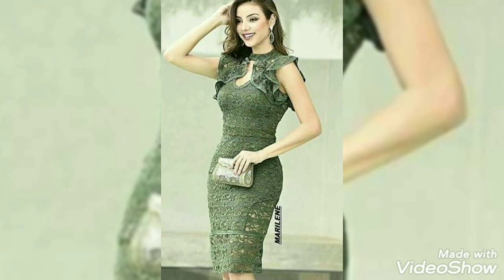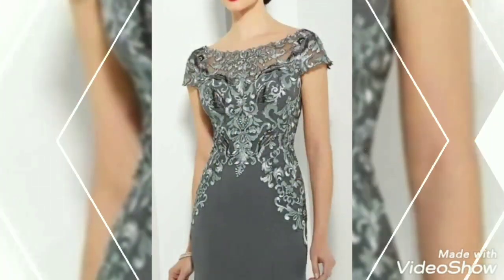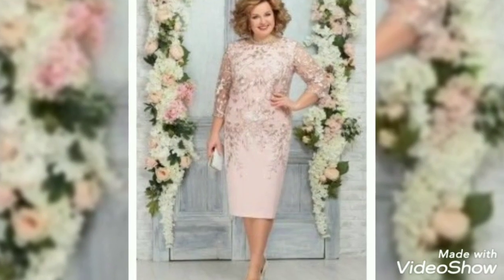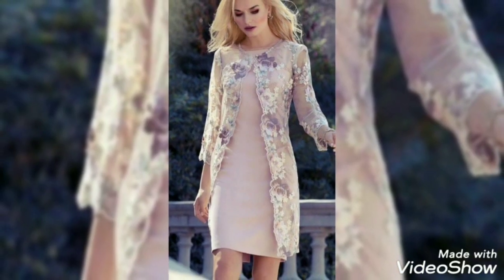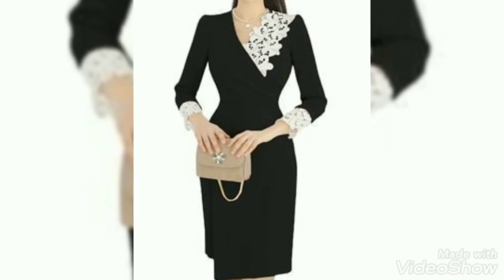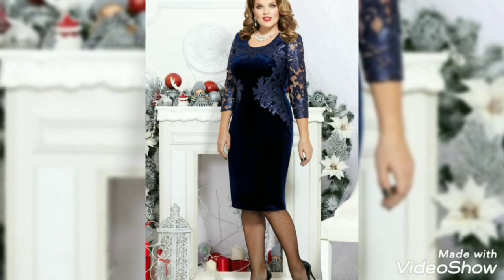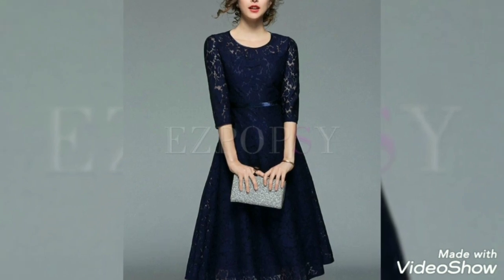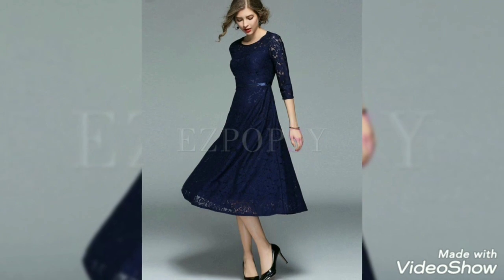Most stunning and fablous vintage Hollow out lace skater dresses /lates midi dress